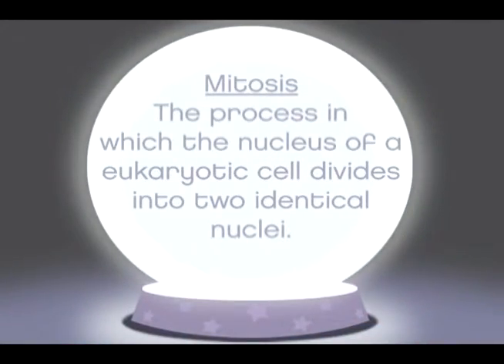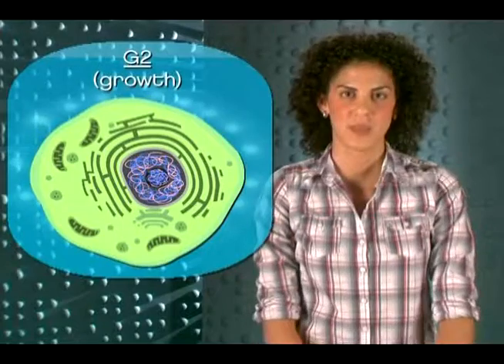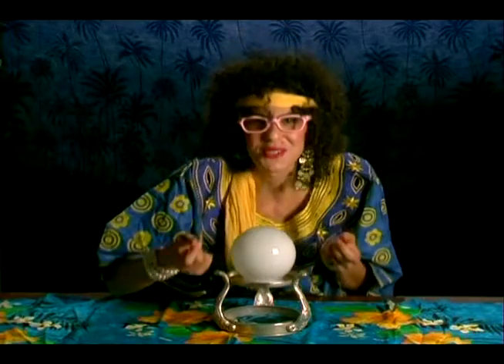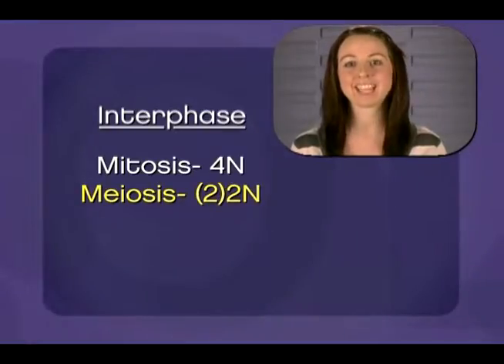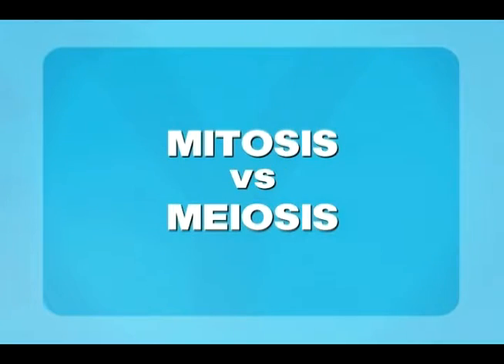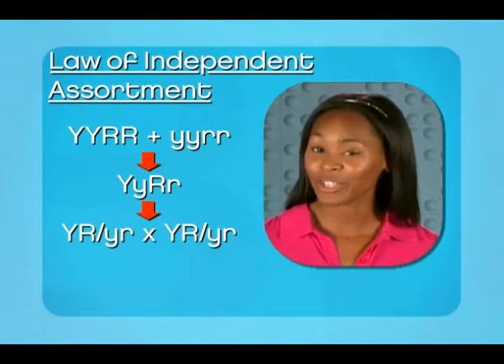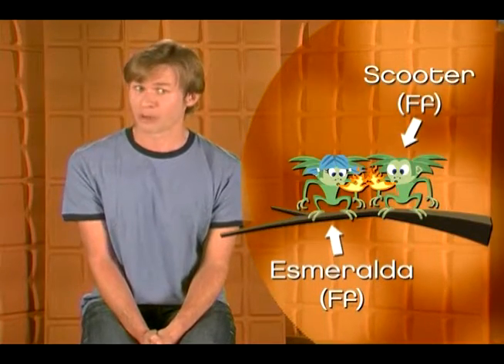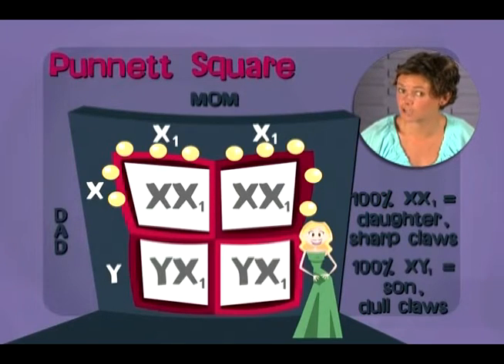Generics and Heredity